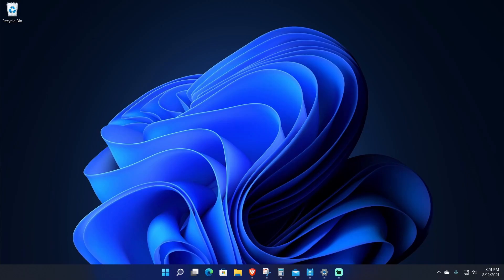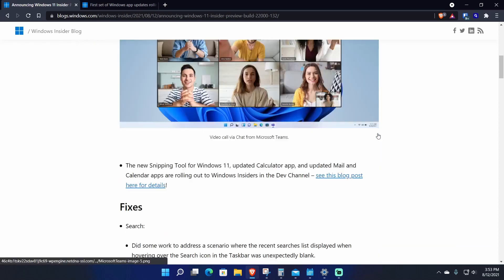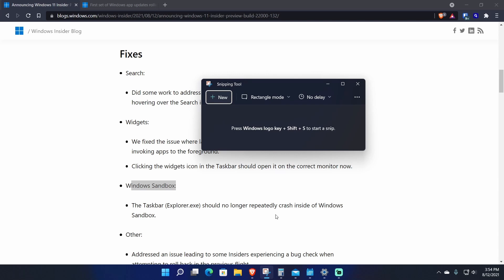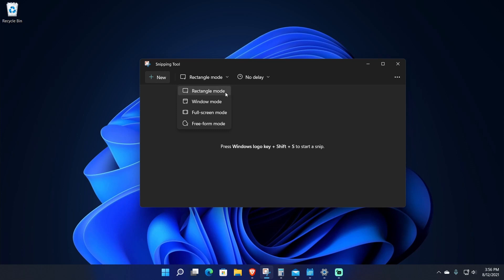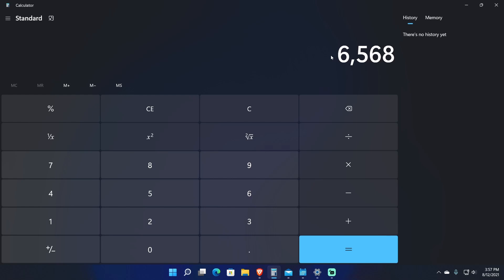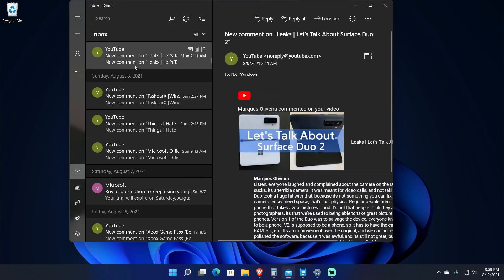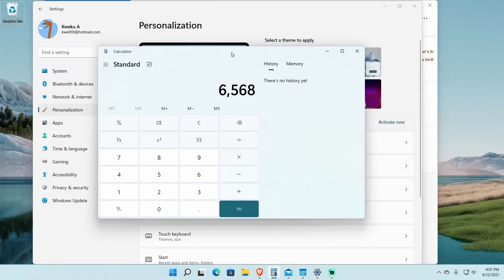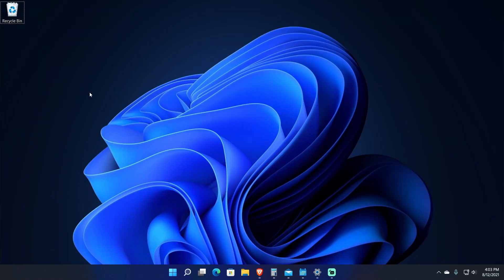Snipping Tool Refreshed | Windows 11 Build 22000.132 Hand's On